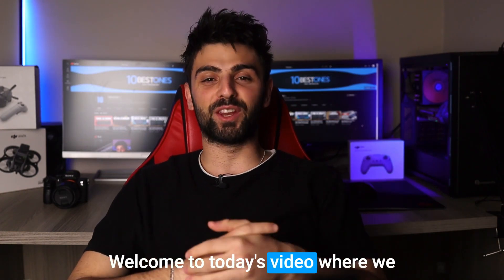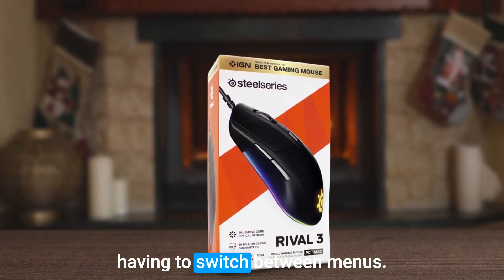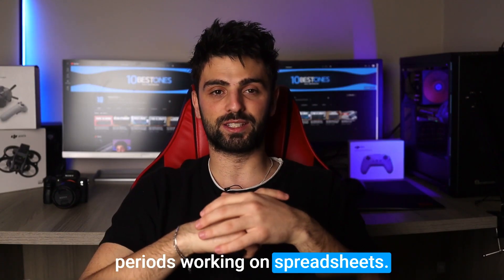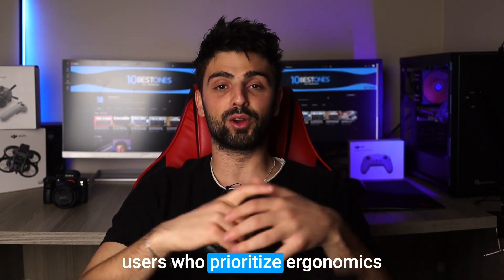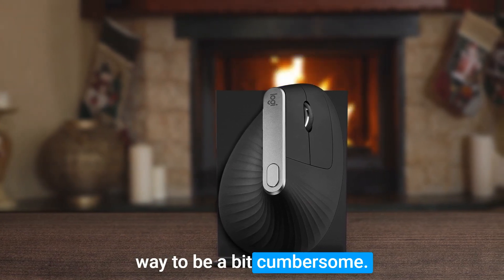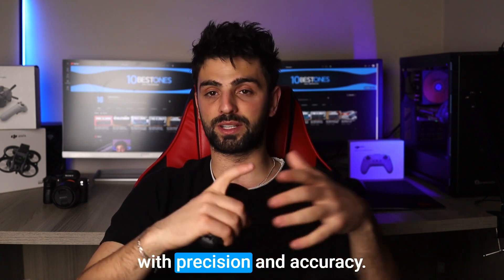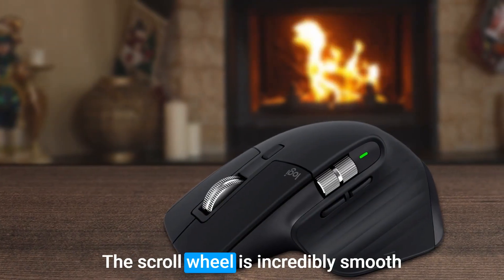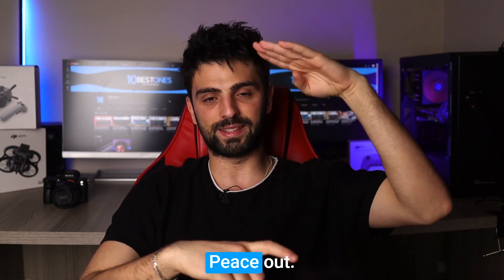Best Mouse for Excel in 2023 (Top 5 Picks For Data Entry)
► Links to the best mice for excel we listed in this video:

► 5. SteelSeries Rival 3
► 4. Microsoft Sculpt
► 3. Logitech MX Vertical
► 2. Microsoft Bluetooth Ergonomic Mouse
► 1. Logitech MX Master 3S Wireless

10BestOnes is a participant in the Amazon Services LLC Associates Program, an affiliate advertising program designed to provide a means for sites to earn advertising fees by advertising and linking to Amazon.com. As an Amazon Associate I earn from qualifying purchases.